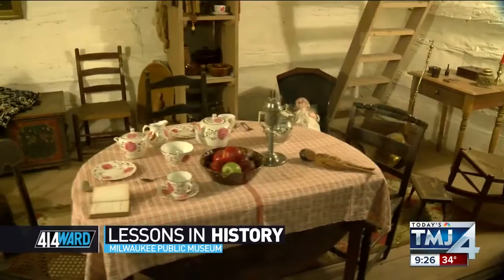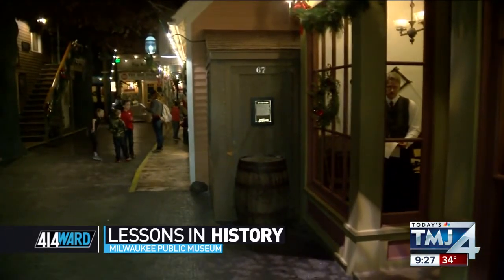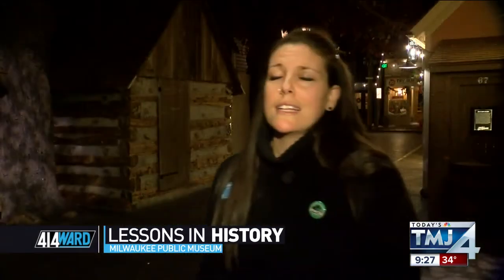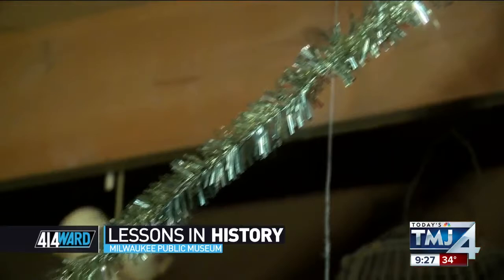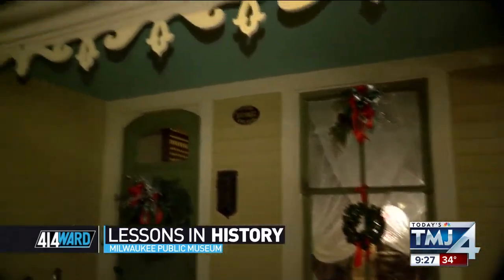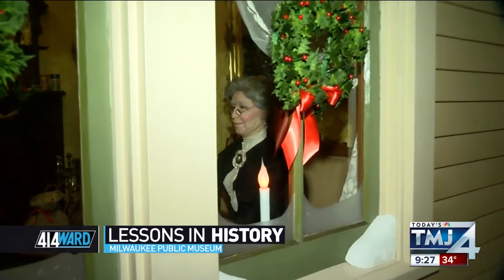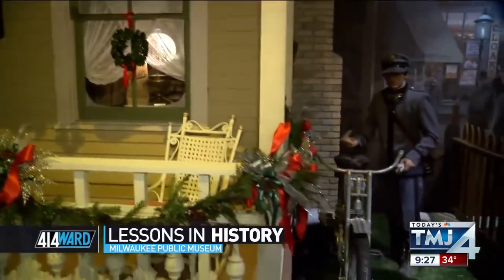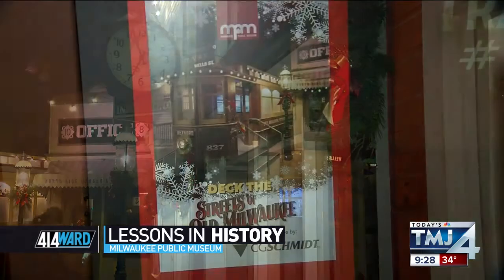414ward: Lessons in history at the Milwaukee Public Museum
When you visit the Milwaukee Public Museum, there's a real good chance you've learned something you never knew before.. and you'll maybe even want to go back.